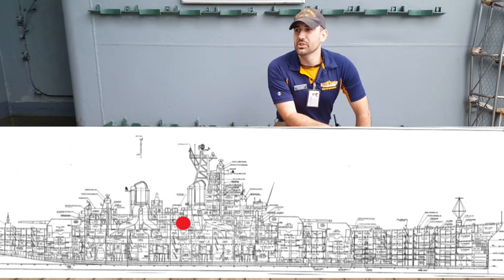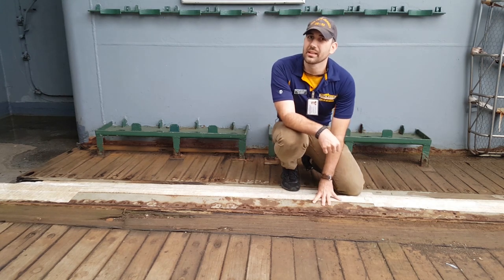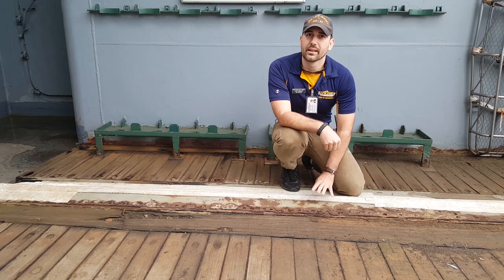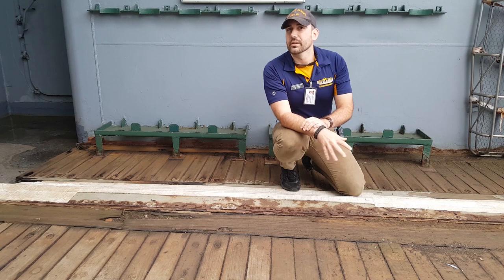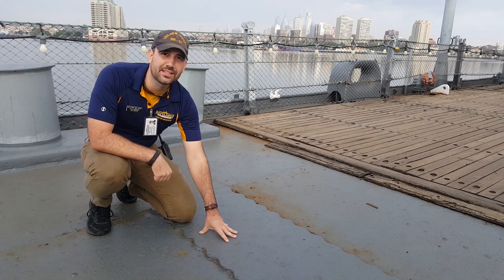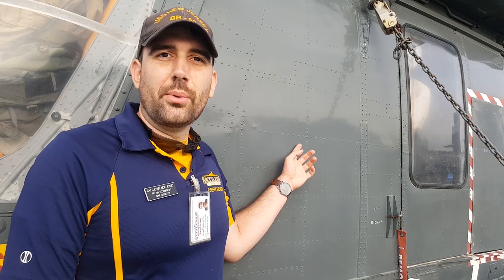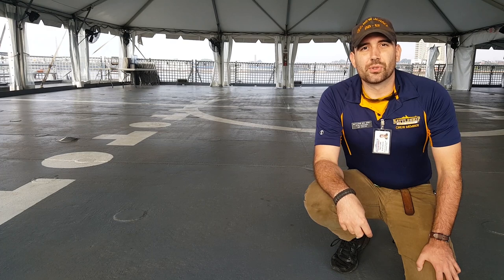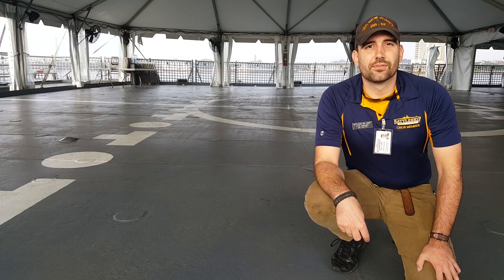Welding Vs. Riveting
Welding, its a riveting topic! This week we are looking at the difference between welding and riveting in the ship's construction.